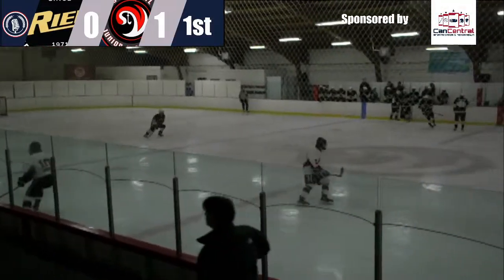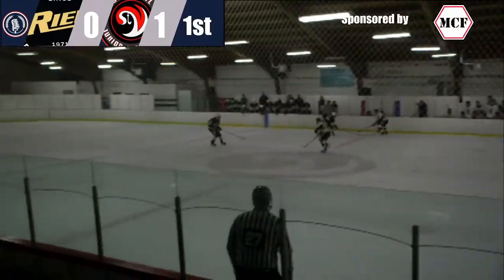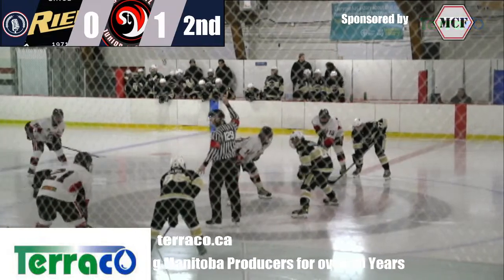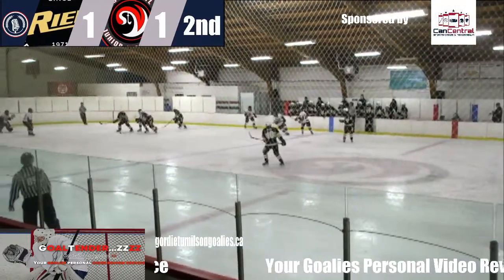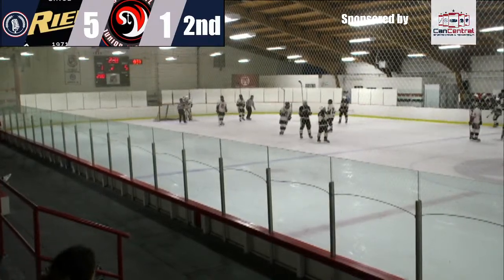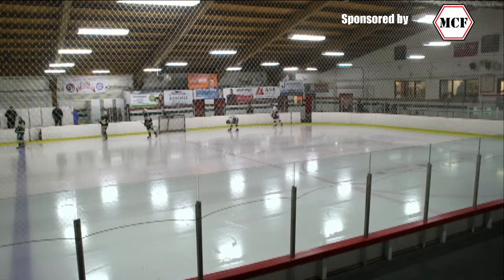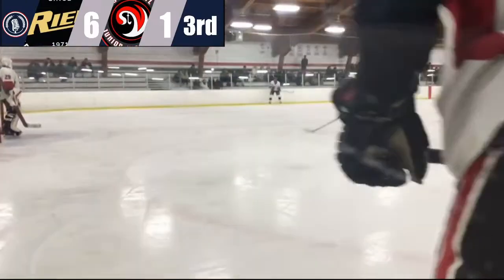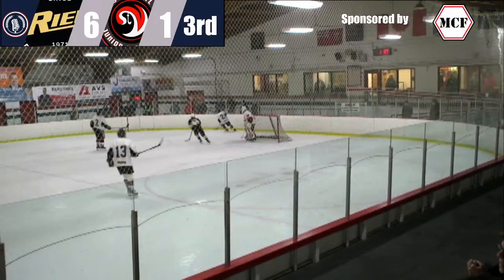MMJHL Game Day - Riels vs Vics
gshow.ca
mmjhl.ca